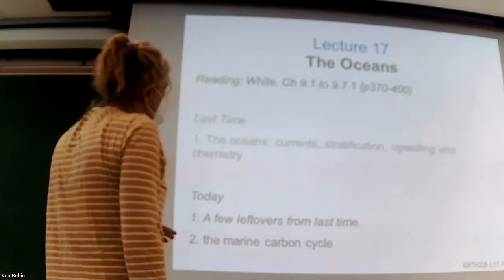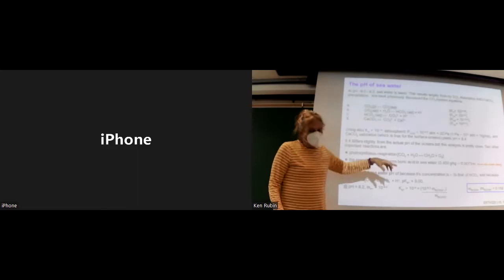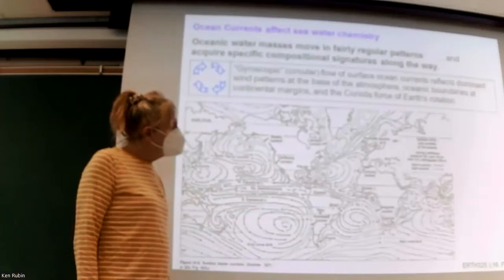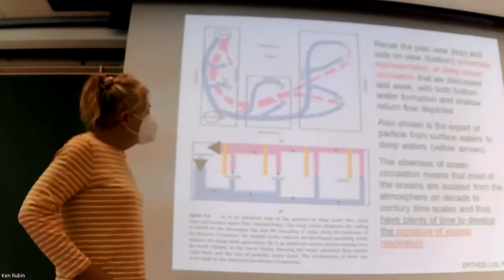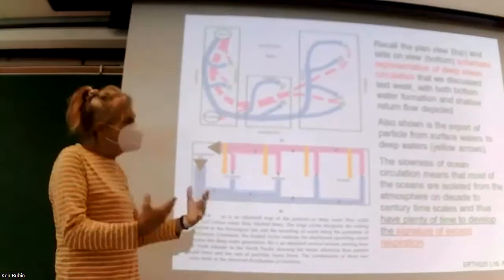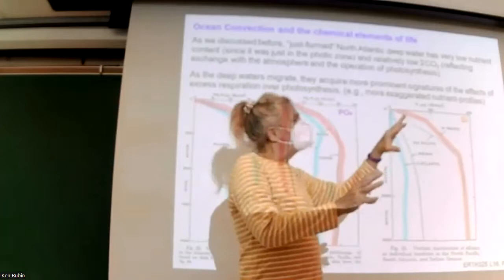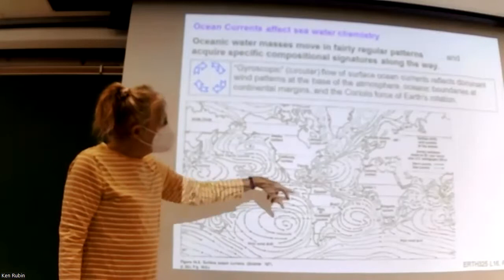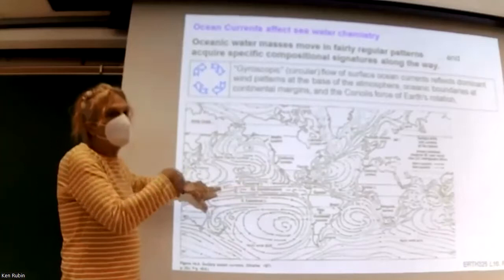ERTH325 lecture 17, Fall 2022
This is a recording of lecture 17 of Geochemistry (ERTH 325) from 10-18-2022, by Ken Rubin at the University of Hawaii. Topics: marine chemistry; ocean currents, and the marine carbon cycle